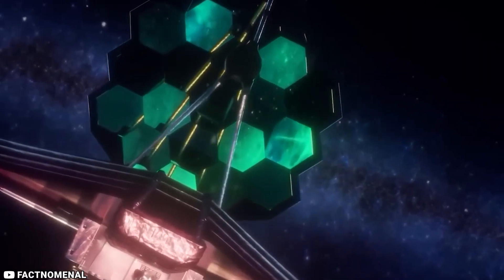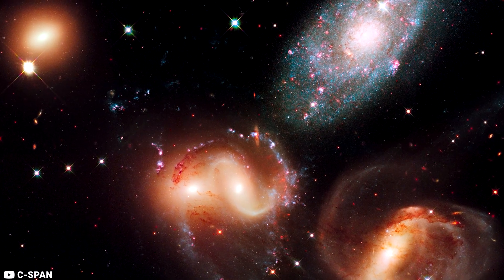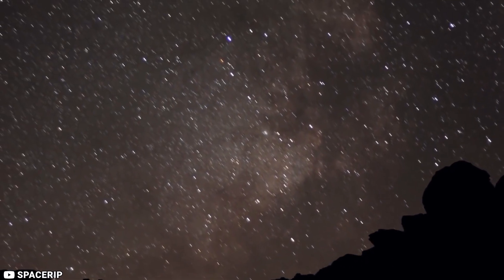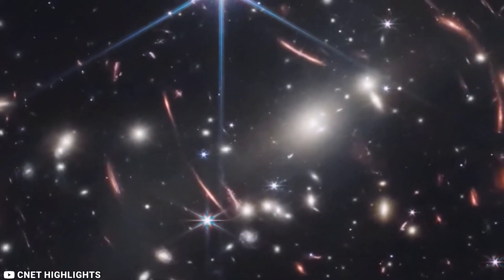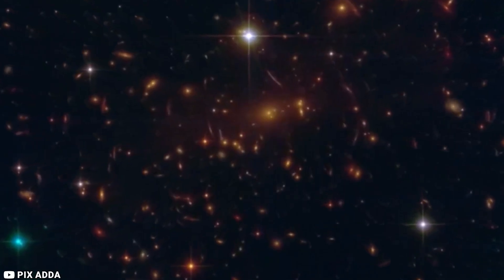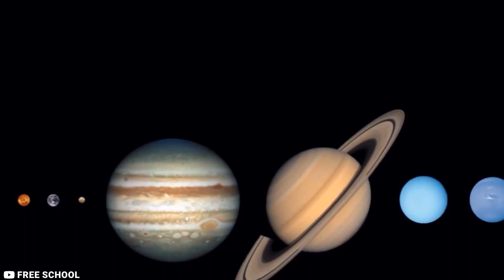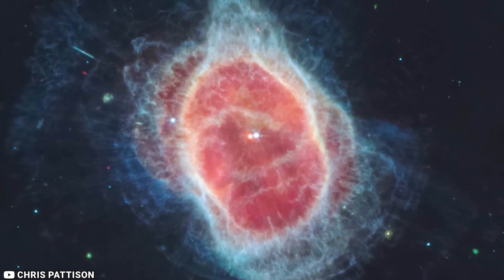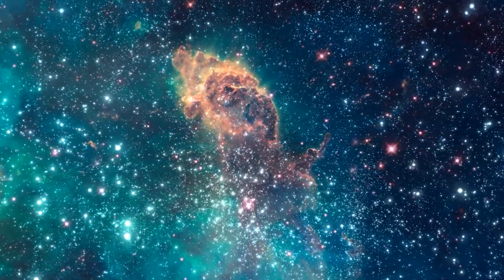James Webb Terrifying Discovery at the Universe’s Edge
Have you heard about the remarkable James Webb Space Telescope? Well, if not, stay with us and explore the vast knowledge of our cosmos. The satellite was launched on December 25, 2021. It's the largest optical telescope in space and can observe distant, dim, or early objects that the Hubble Space Telescope can't. Scientists in several subfields of astronomy and cosmology will be able to undertake more in-depth investigations, such as watching the formation of the universe's first stars and galaxies and establishing the chemical makeup of exoplanet atmospheres.

1. The videos have no negative impact on the original works.
3. The videos are transformative in nature.
4. We use only the audio component and tiny pieces of video footage, only if it's necessary.